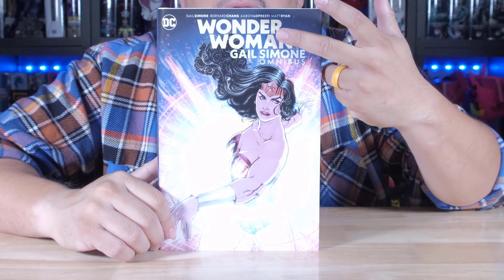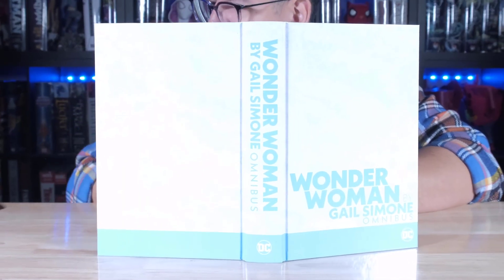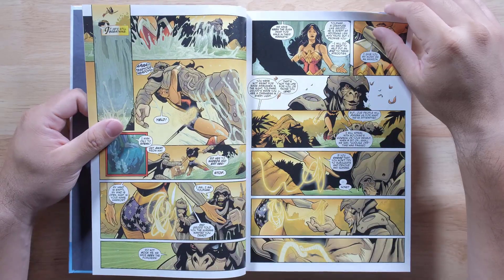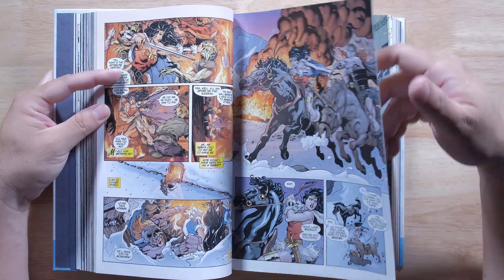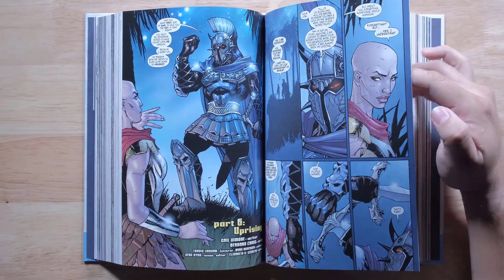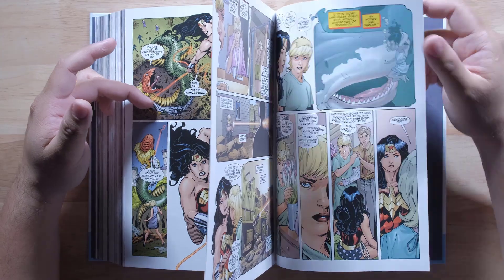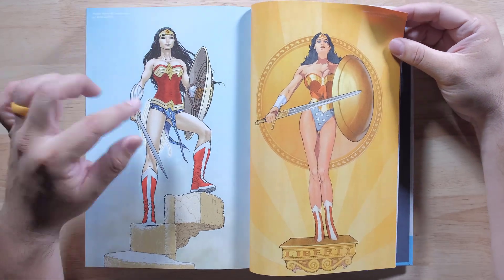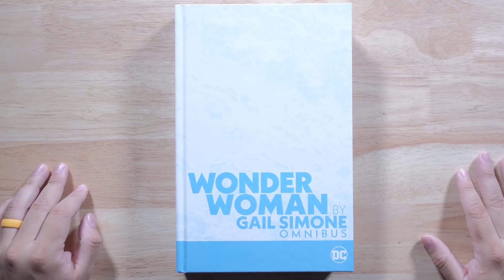WONDER WOMAN by Gail Simone Omnibus REPRINT First Look